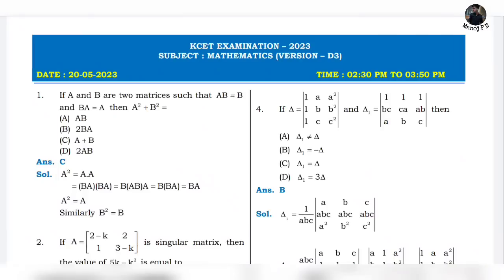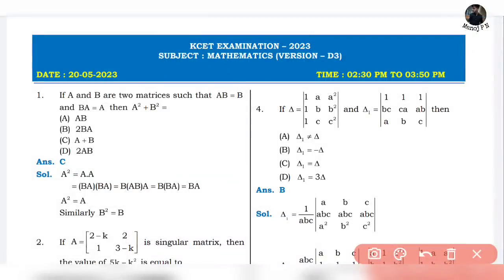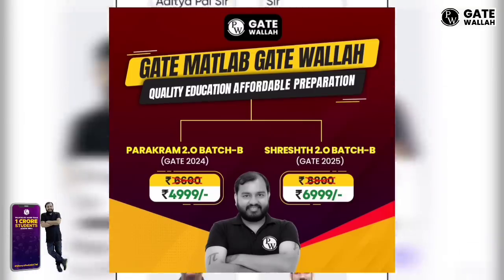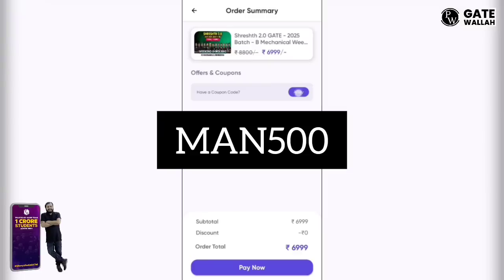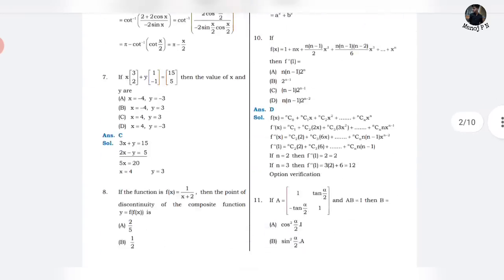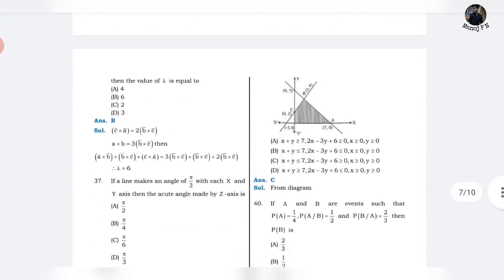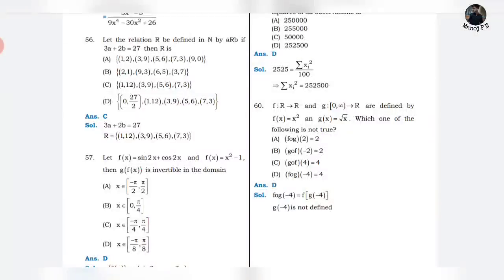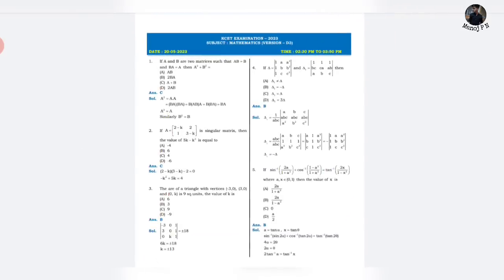KCET 2023 MATHS UNOFFICIAL ANSWER KEY|KCET MATHS KEY ANSWERS 2023|KCET MATHS VERSION CODE D3 ANSWER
1.Turorials for KCET
2.Hand notes for all sub
3.Tips and tricks to solve questions effectively
4.Career guidance
5. SCHOLARSHIP updates
and many more